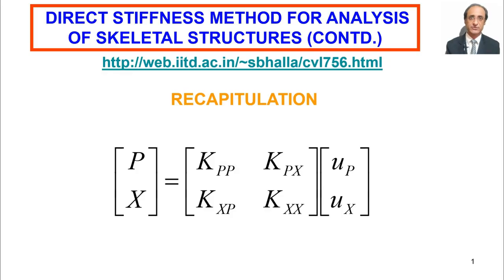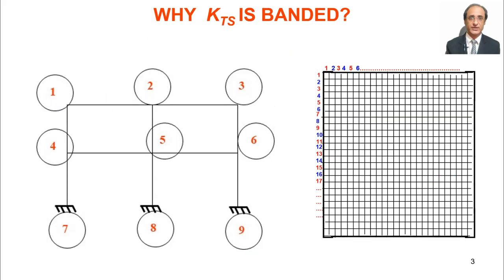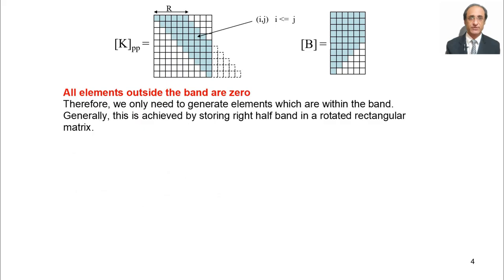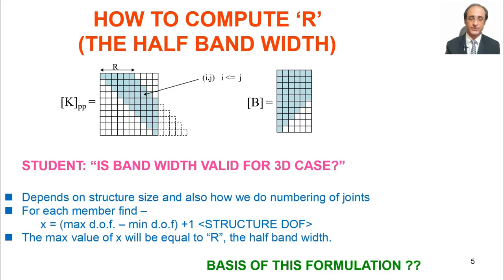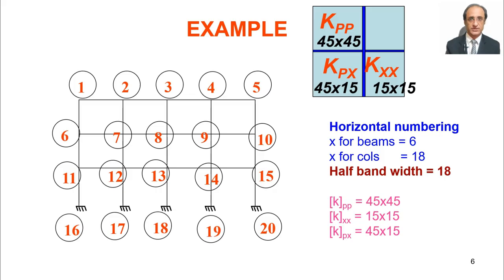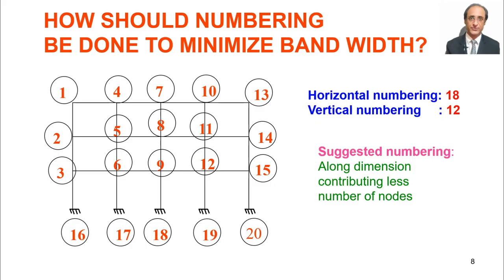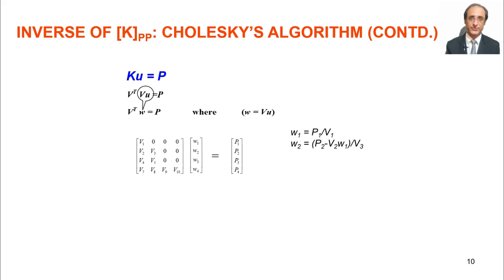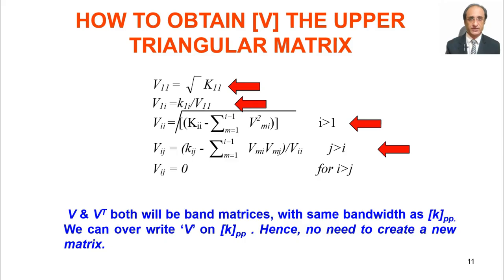Lecture 4 Direct Stiffness Method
Lecture 4 Direct Stiffness Approach